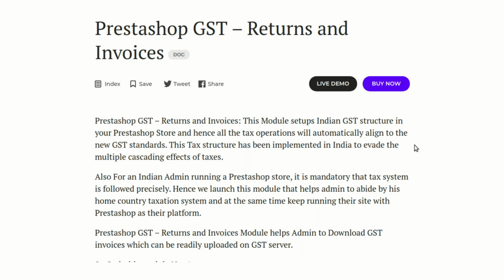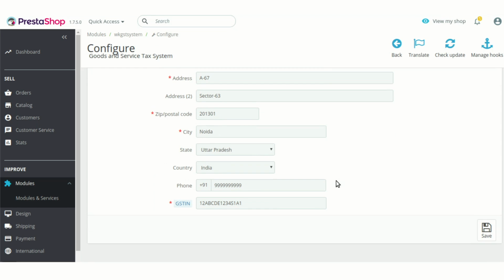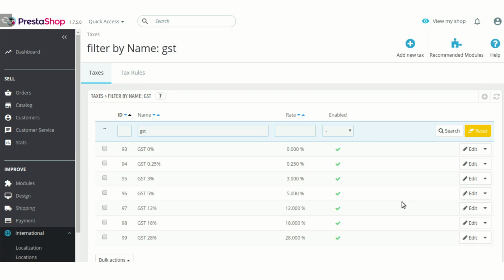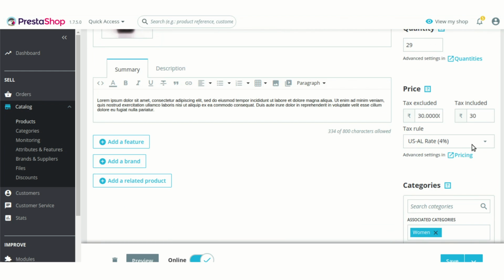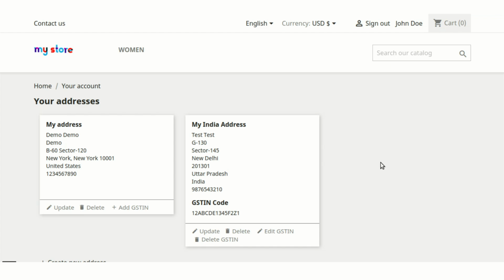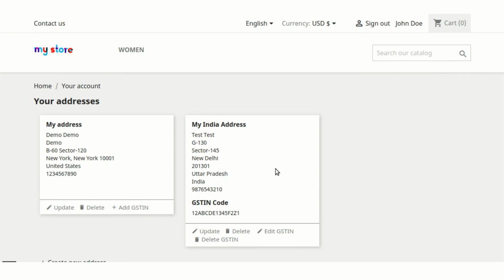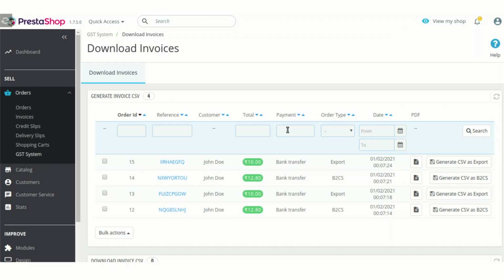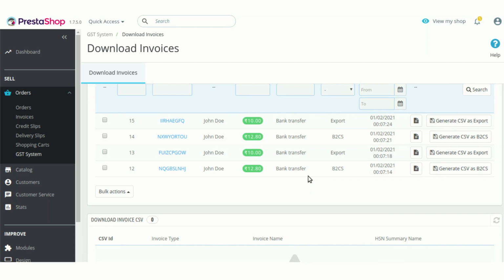Prestashop GST - Workflow & Configuration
Indian government has implemented whole new tax system in the country. The GST i.e. Goods & Services taxes has been implemented to consolidate the multiple layer of tax that has been charged earlier.

The Prestashop GST module has been developed in order to add various tax rates of GST in the Prestashop store. The Prestashop merchants can use this module to easily add those tax rates to the store & save themselves from all the hassle of adding those tax rates one by one.

2. Raise a Ticket via our HelpDesk system